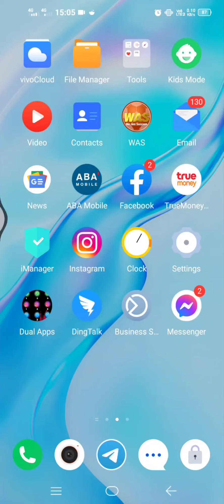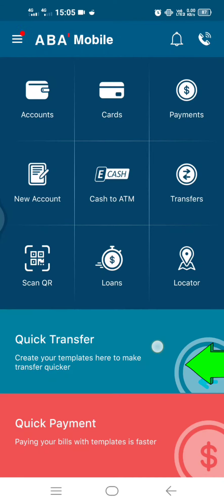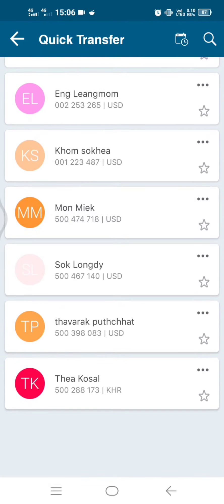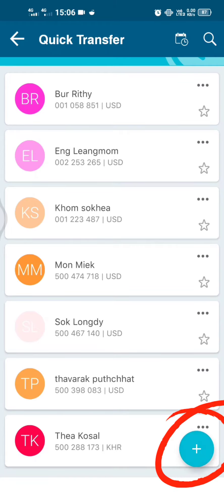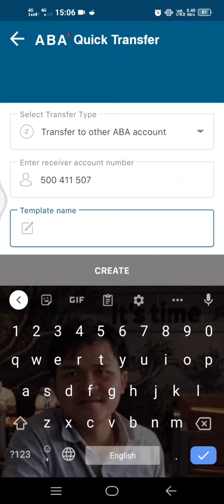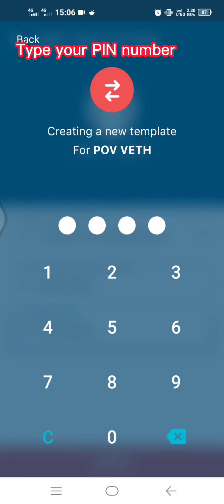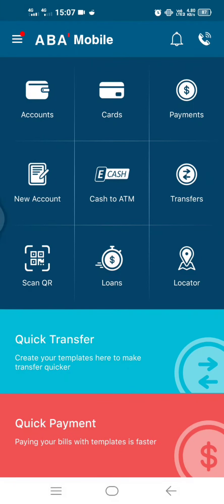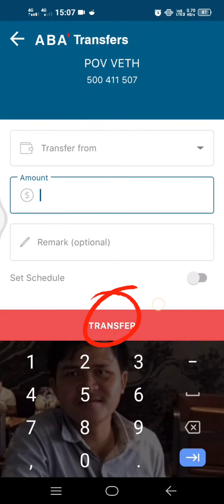Technique to transfer money so fast in ABA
How to transfer money to Advanced Bank of Asia Limited account
How to transfer money to Advanced Bank of Asia Limited account so fast
How to transfer money to other account aba so fast
How to use quick transfer in aba bank
How to use quick transfer in Advanced Bank of Asia Limited account